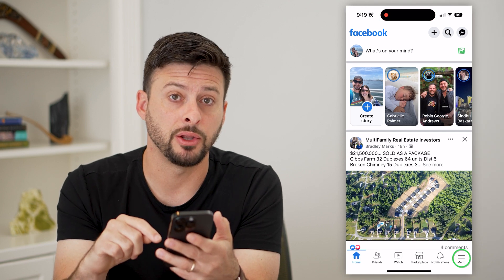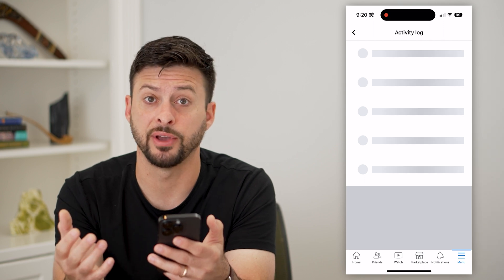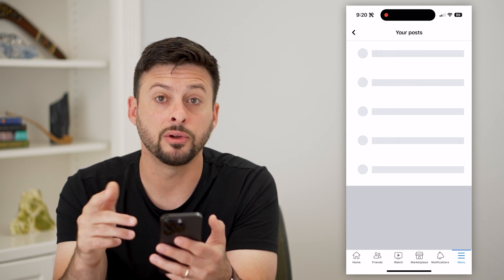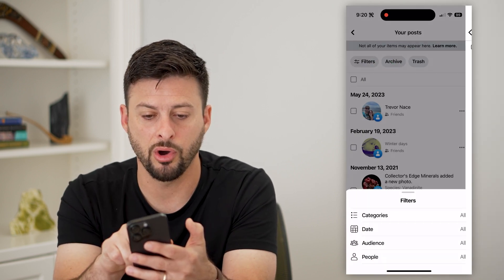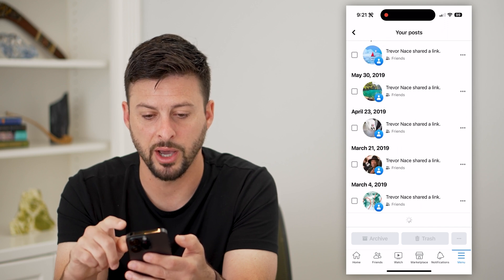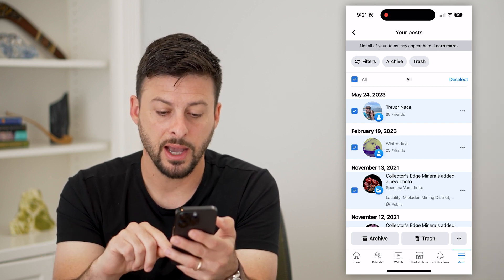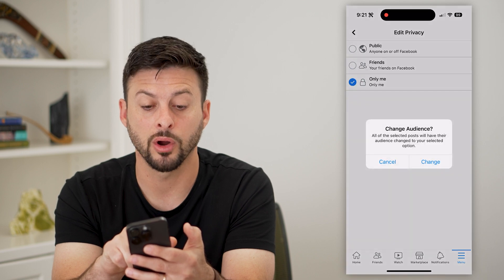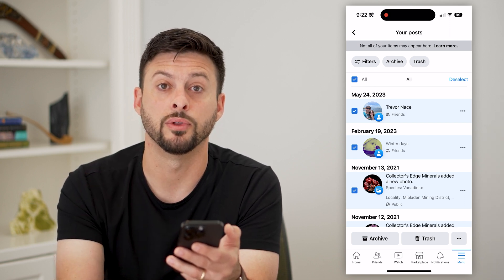How To Set All Posts To Only Me On Facebook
Here's how you can set all of your posts to only me on Facebook so no one else can see any of your posts.